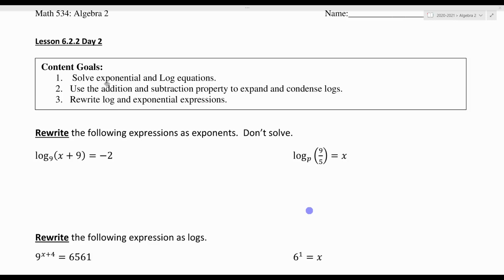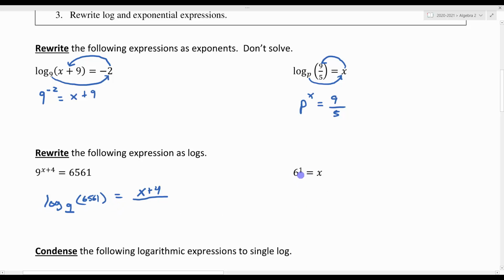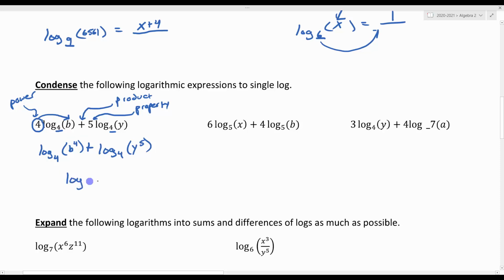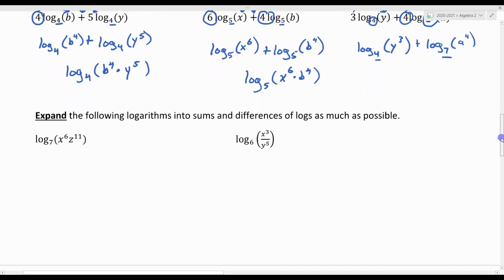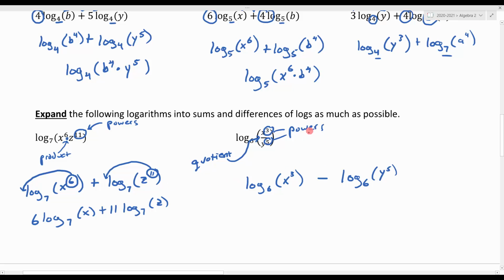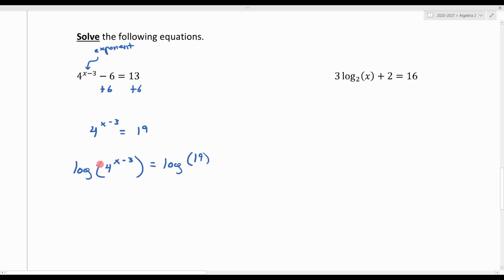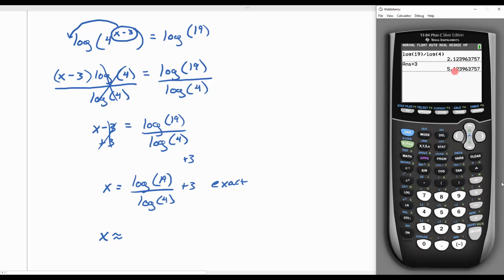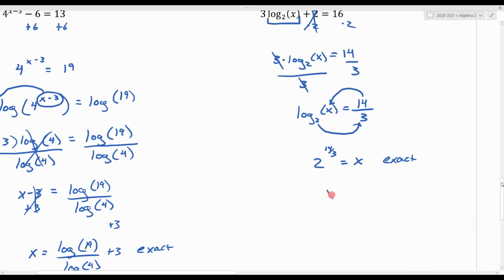6 2 2 Day 2 More product and quotient property